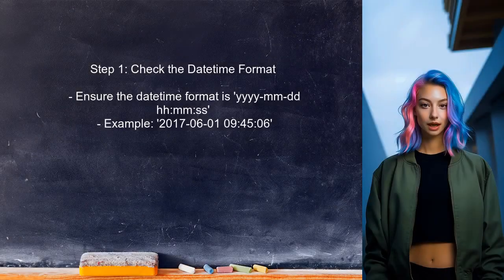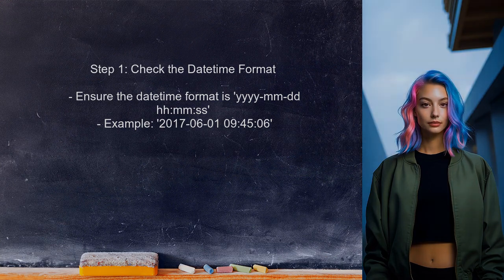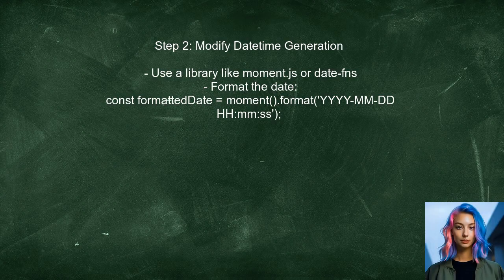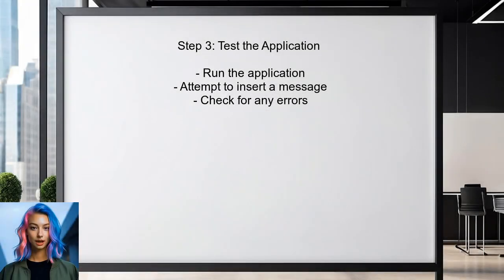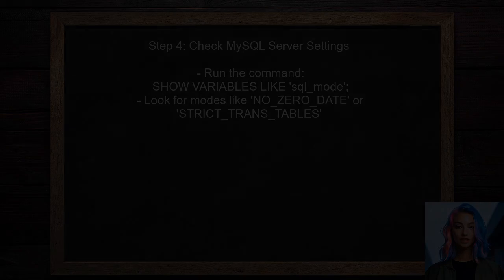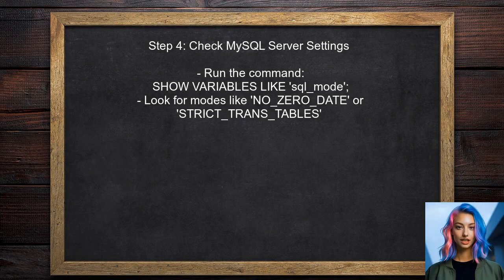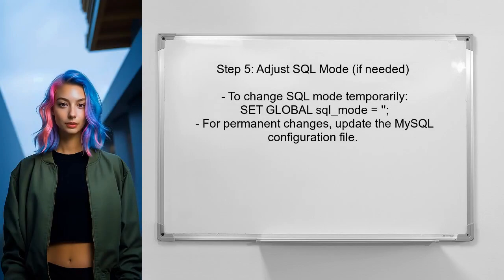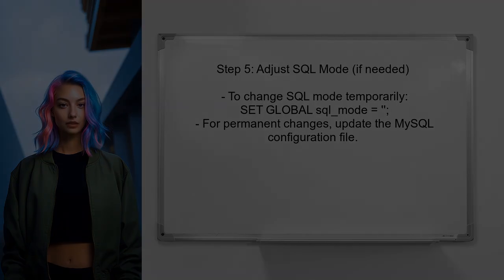Fixing ER_TRUNCATED_WRONG_VALUE: How to Resolve Incorrect Datetime Value Errors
In this video, we tackle the common MySQL error ER_TRUNCATED_WRONG_VALUE, which often arises when working with datetime values. If you've ever encountered issues with incorrect datetime formats or unexpected truncation errors, you're not alone. Join us as we explore the causes of this error and provide step-by-step solutions to help you resolve it effectively, ensuring your database operations run smoothly.

Today's Topic: Fixing ER_TRUNCATED_WRONG_VALUE: How to Resolve Incorrect Datetime Value Errors

Related to